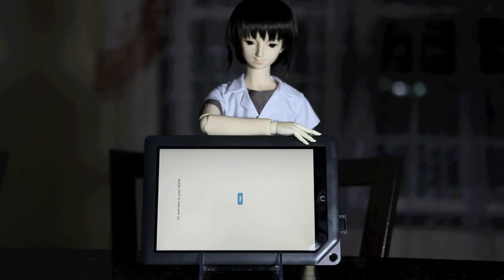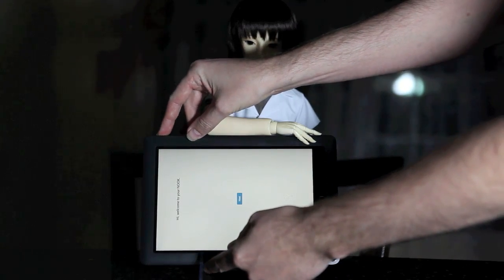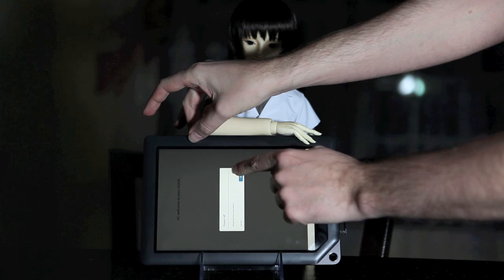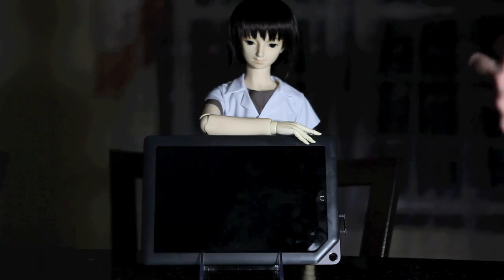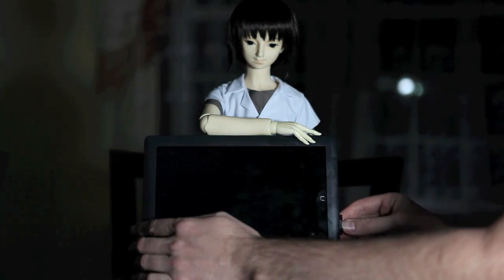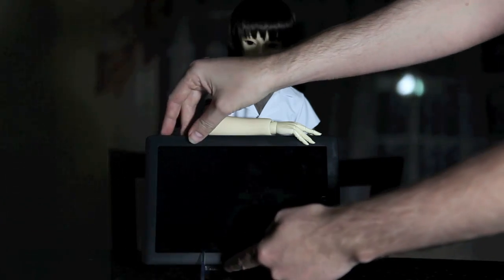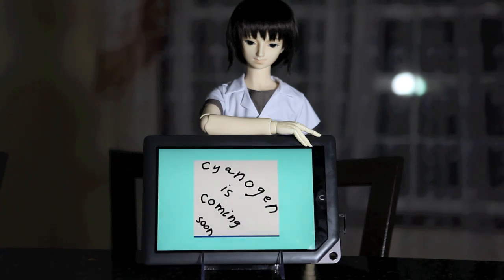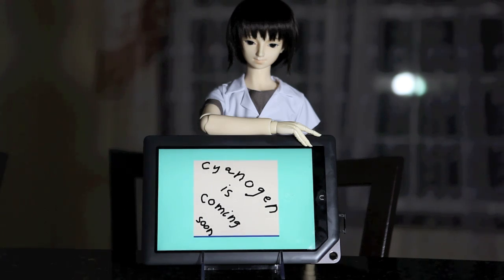Nook HD+ bootloader unlock proof of concept (likely NookHD too)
Beloved and Fair Internets,

Did you know that your Nook HD or Nook HD+ is able to do a lot more than what it says on the box?

That is, it would be able to, if it weren't for one annoying problem. You see, the Nook HD and Nook HD+ have a design flaw -- a "locked bootloader".

The bootloader, in case you were wondering, is the first software bit(s) that runs when you turn on the device, and its job is to load a chain of software, bit by bit, leading up to the full boot of your system.

A *locked* bootloader restricts what software it's willing to load -- using digital signatures to, in essence, identify a "sanctioned" operating system, and force you as the user/owner to only load an operating system that is pre-approved by a central authority. This means providing updates, features, security, bugfixes, etc. are up to THEM, not to YOU.

In other words, a locked bootloader's primary mission is to restrict your ability to use your own purchased property freely as you wish. Which meant that if you bought one of these tablets with your hard-earned (or perhaps easily earned, we won't judge) money, and if you wished to put your own non-stock operating system on it, such as "AOSP" Android or CyanogenMod, you were out of luck.

Notice the use of past-tense in the above? From examining the bootloader's code, we identified a method to FIX the locked bootloader bug on the Nook HD+. The Nook HD will almost certainly work with the same method.

The video above demonstrates an unsigned, unlocked second bootloader running directly after the locked bootloader on the Nook HD+. The splash screen comes from the unsigned second bootloader running with the image altered to, uh, something new. (Note there's no fresh new operating system yet for it to run. Hopefully with your help, Internet, that can change.)

It's also important to understand that the fix (for now) requires a properly-created SD card be inserted into the SD slot at every boot.

Why do this, you ask? The Nook HD and Nook HD+ are just the latest members of a group of full-on, general purpose computing products -- ebook readers, game consoles, tablets -- whose potential functions are deliberately and artificially restricted. Since computers play increasingly critical roles in nearly every aspect of our society and in our private lives, we believe it's critical that we, the people, be able to at least control what's running on our computers when they're our physical and personal property.

Want to know more? It's all in books! Or, see Cory Doctorow's speech on the war against general purpose computing:

Thanks folks!

P.S. We've never asked for donations, but if freedom to use your devices is important to you, please consider donating to organizations which are fighting to preserve that right, such as